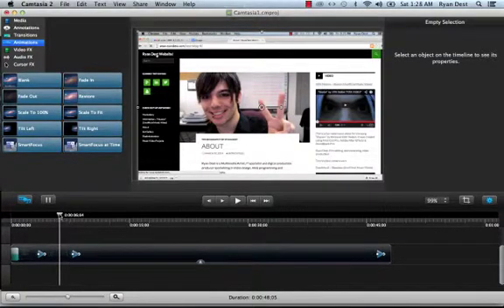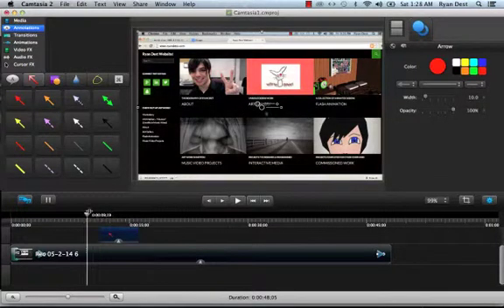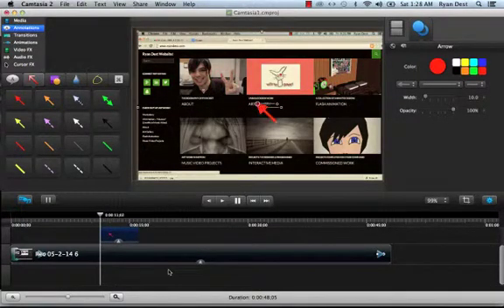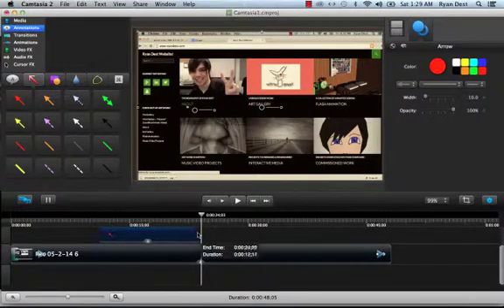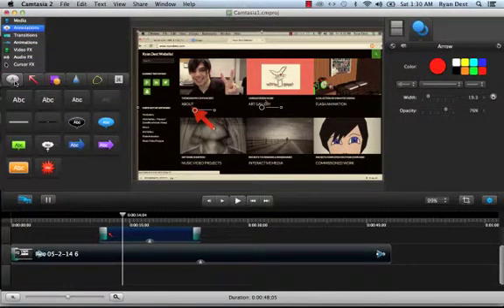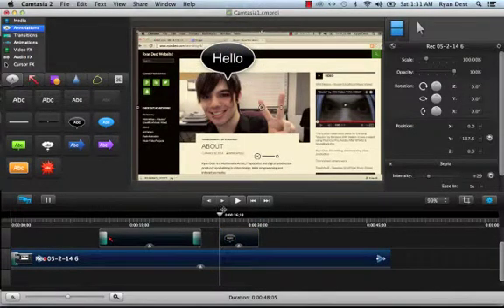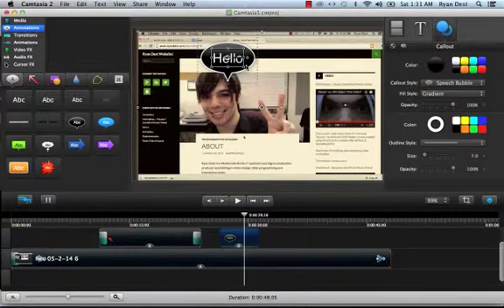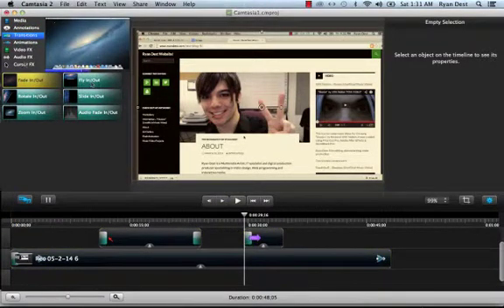Learning Camtasia 2: Animations & Annotations (part 7 of 8)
This video will teach you how to use the animations with the cursor tool and other graphical images. The second half will focus on the Annotation tools.